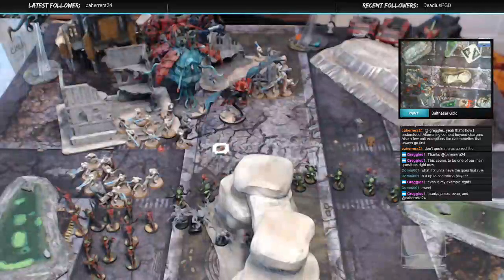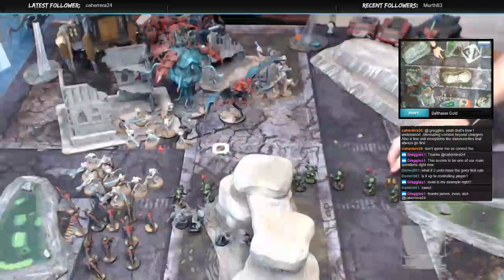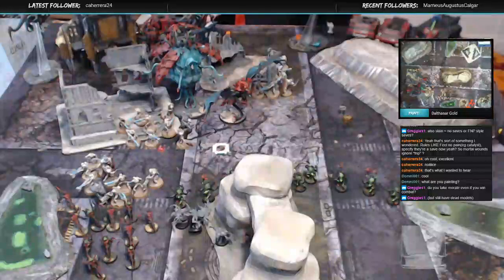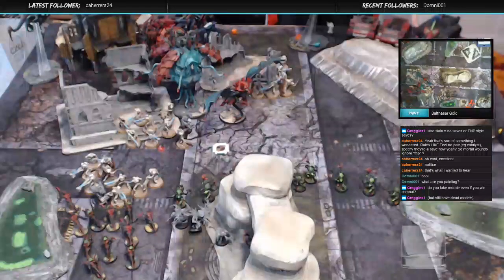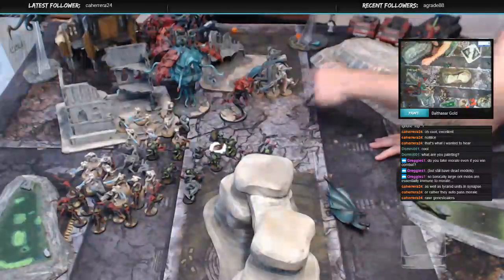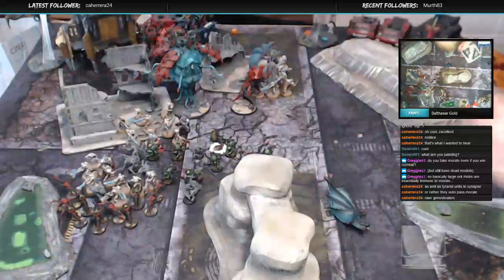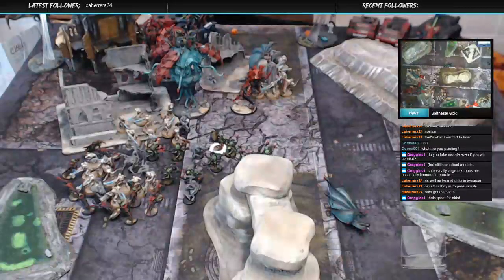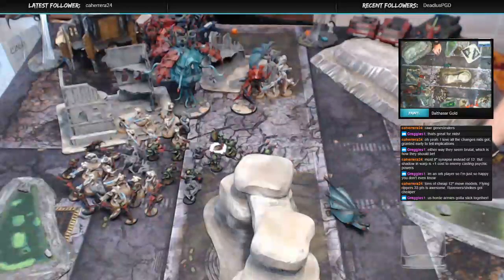8th Ed Game 1: Testing - Tyranids vs. GSC and AM (Part 9)